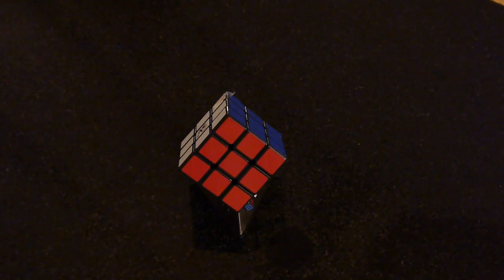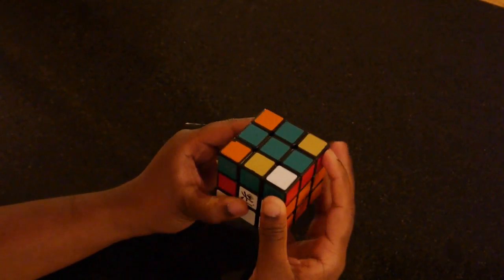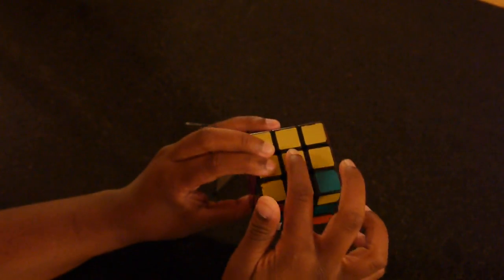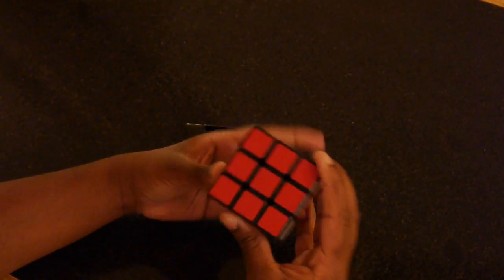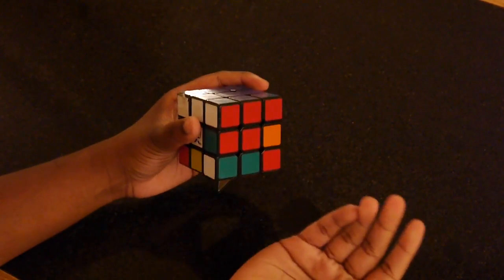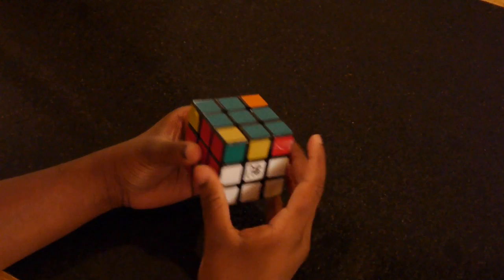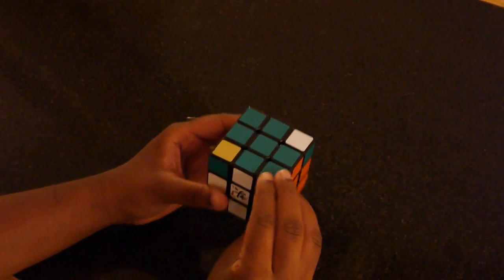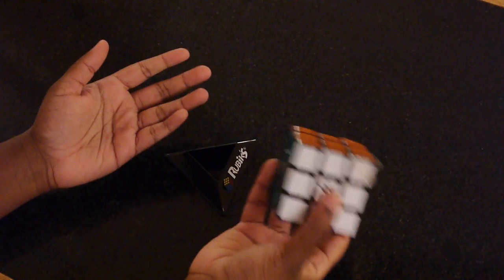How to Solve the Rubik's Cube Follow Up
Hi!

After I made my previous video, How To Solve a Rubik's Cube, I decided to make a follow up discussing various issues that have been brought to my attention. I am also planning to create more puzzle based tutorials as well as a 1000 subscriber special.

Curvy Copter
Gear Cube
5x5x5 Rubik's Cube

Just made a website where you can see all of my drawing tutorials!

If you are interested in watching some of my other drawing videos here is a playlist of them: